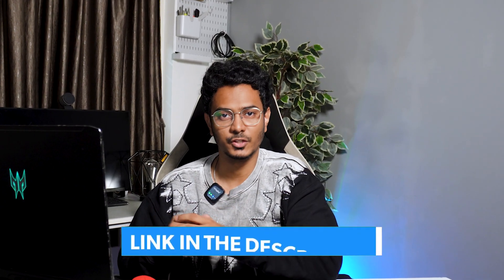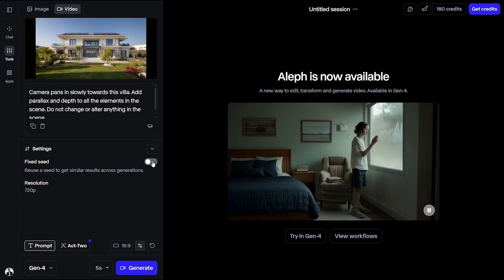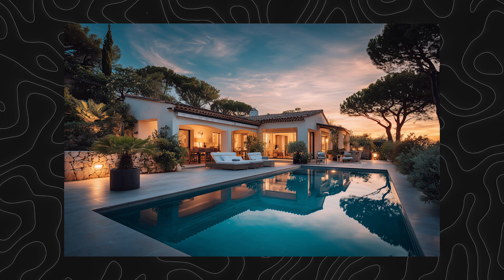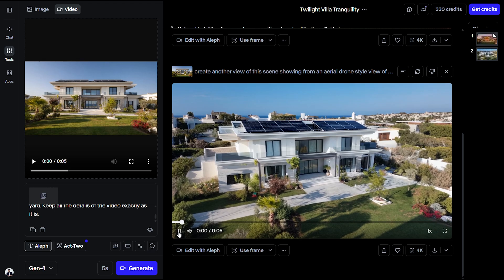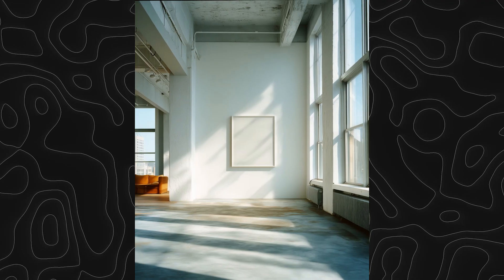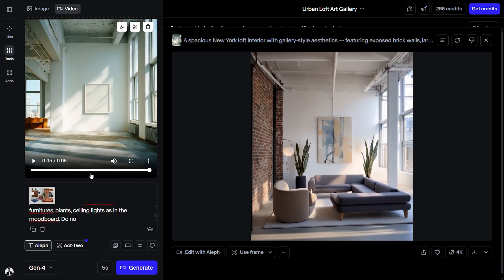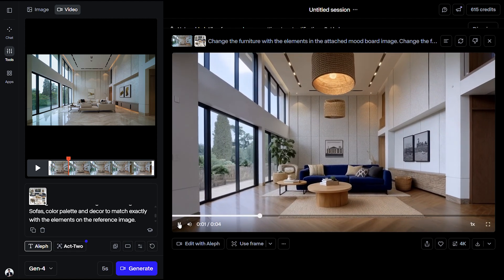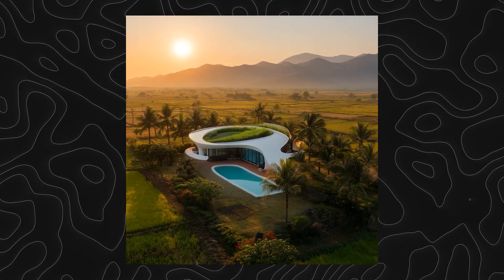No 3D Software Needed?! Edit Renders & Walkthroughs with AI | Runway Aleph for Architects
⌛Timestamps:
00:00 Introduction
00:52 Getting Started
02:23 Relight Videos
03:48 Generate New Camera Angle
05:26 Virtual Staging Interiors
06:49 Changing Elements in Video
07:50 Change Designs on Drone Shots

What if you could edit your architectural walkthroughs change lighting, materials, or even camera angles just by typing a few words? In this video, we explore **Runway Aleph**, the latest AI video tool that transforms your renders and site clips into cinematic visuals.

Discover how architects and interior designers can use Runway Aleph to relight walkthroughs, swap materials and finishes, virtually stage interiors, extend camera shots and create new angles

💡 Perfect for architects, interior designers, and visualization artists exploring AI tools for design.